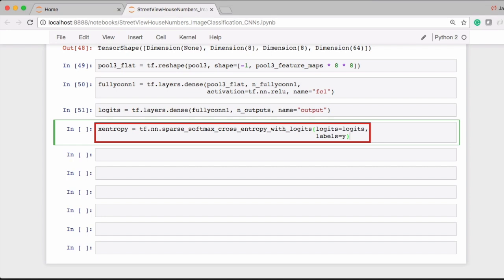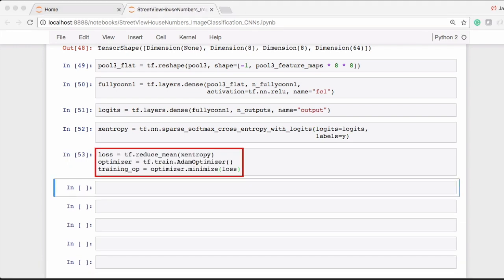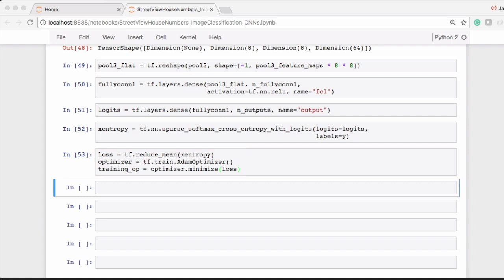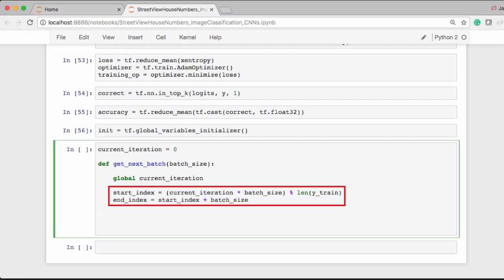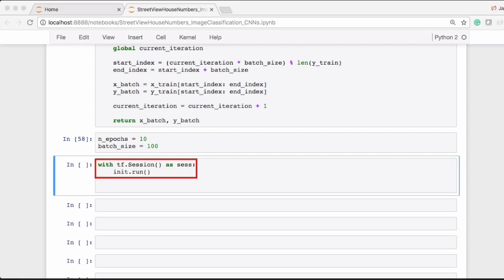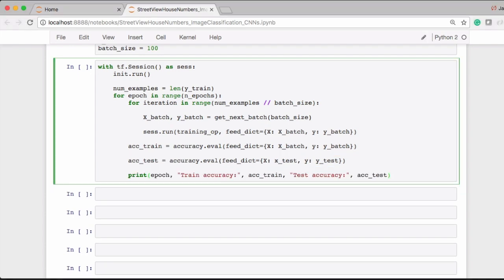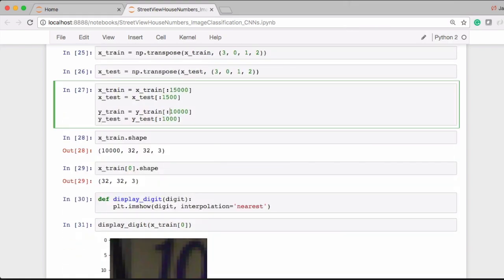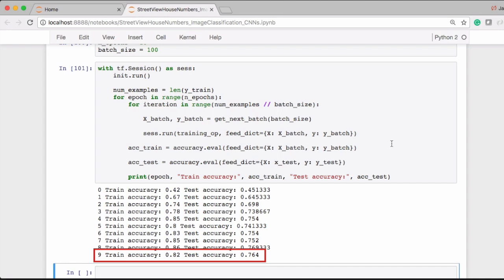077 Lab Classification of Street View House Numbers Running the Model7m 36s